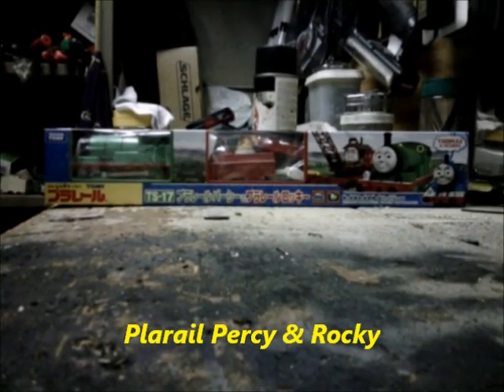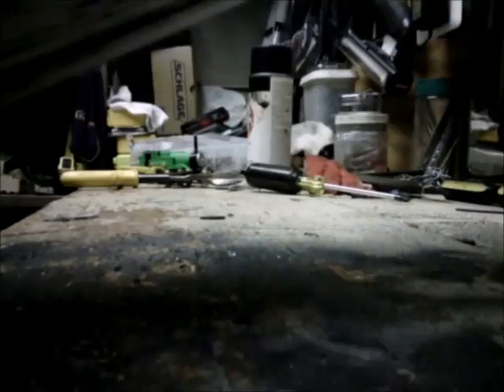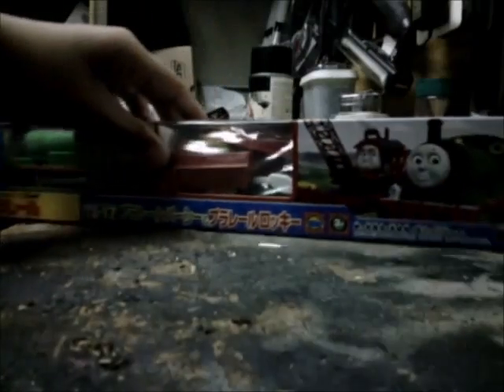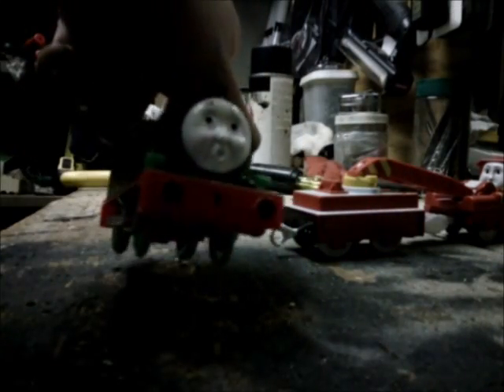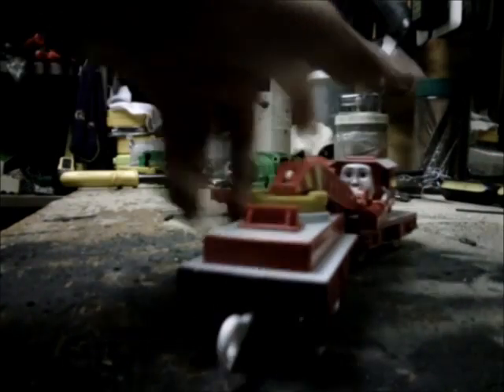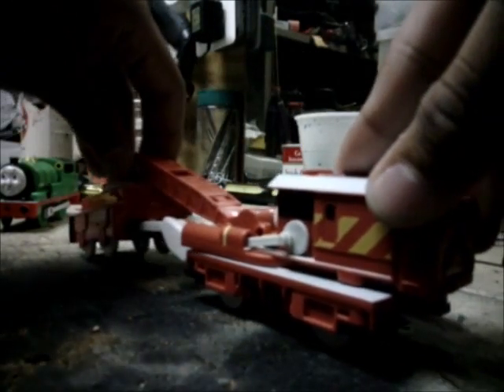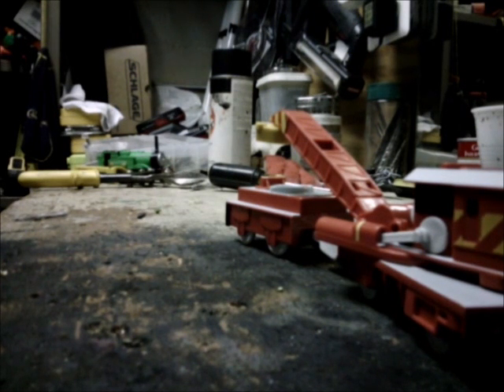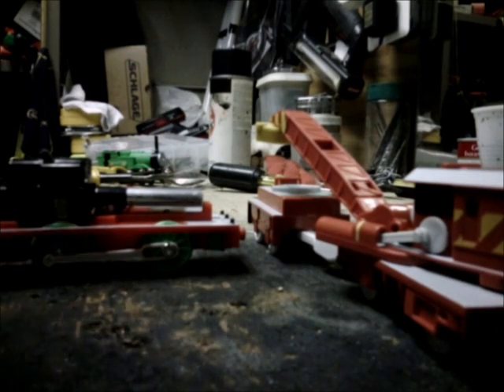Plarail Review Percy & Rocky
I FINALLY GOT PLARAIL PERCY & ROCKY! I always wanted this plarail item!